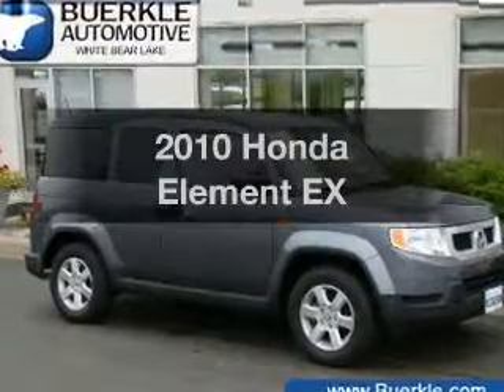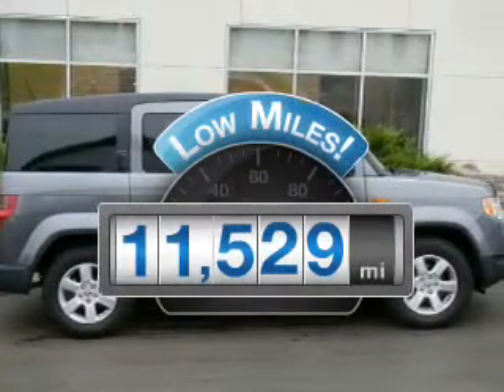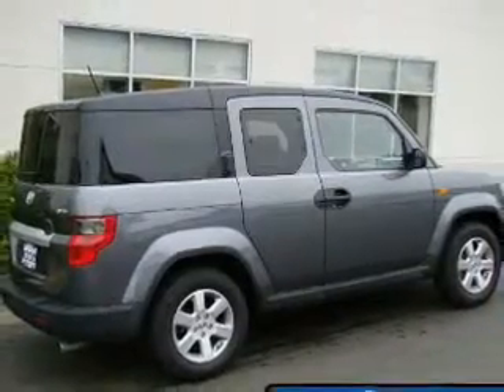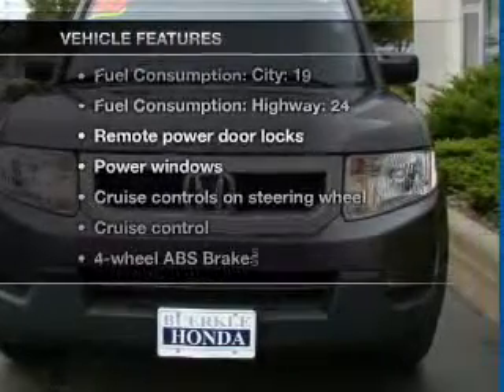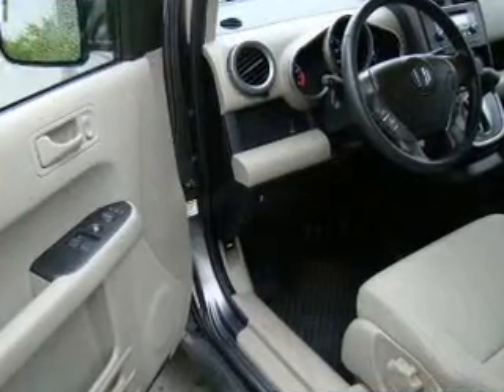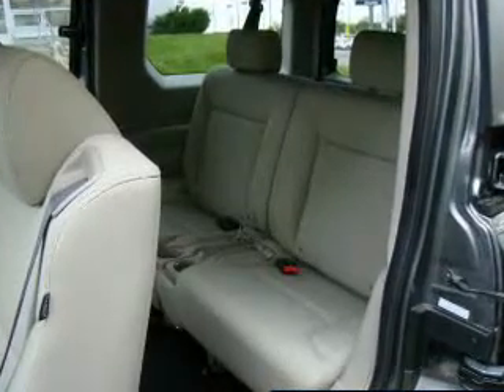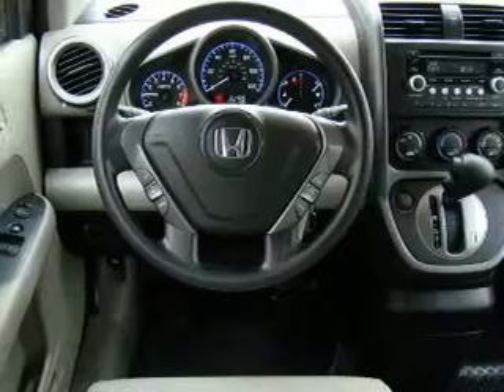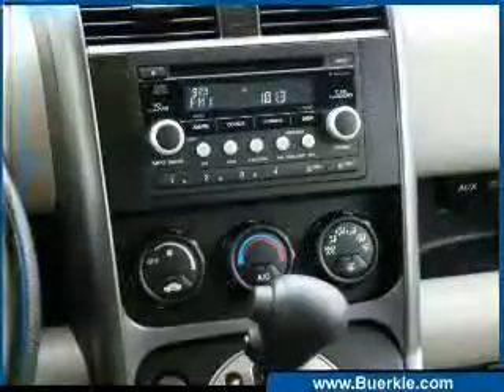2010 Honda Element - Vadnais MN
Year: 2010
Make: Honda
Model: Element
Trim: EX
Engine: 2.4 liter inline 4 cylinder 16 valve
Transmission: 5-Speed Automatic
Color: Polished Metal Metallic
Mileage: 11529
Address:
3360 Highway 61